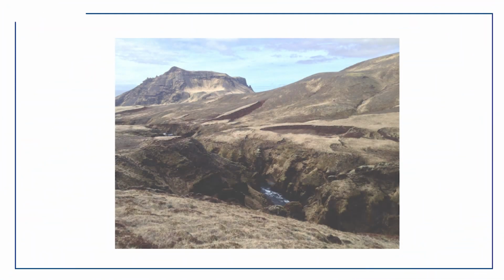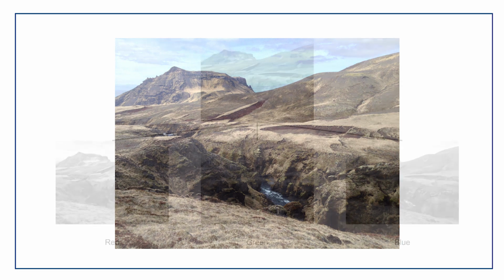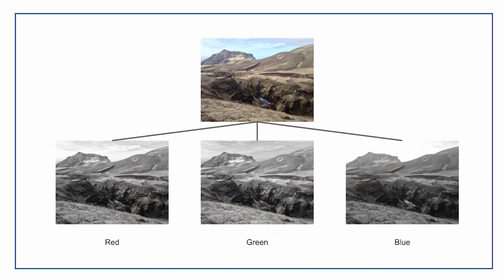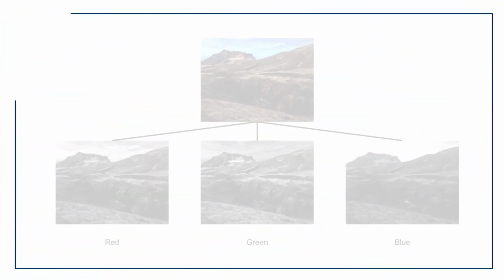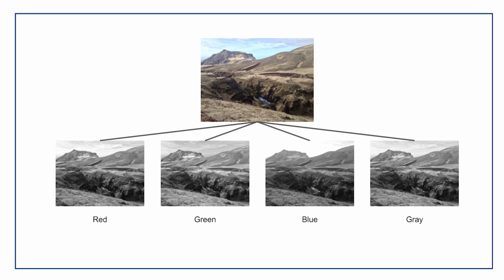Introduction to the Course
Recordings of the corresponding course on Coursera. If you are interested in exercises and/or a certificate, have a look